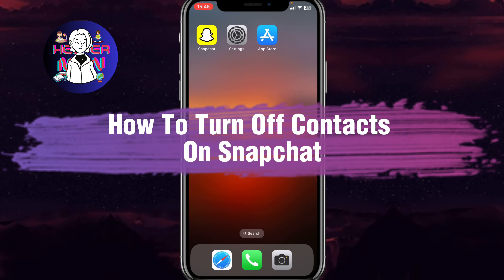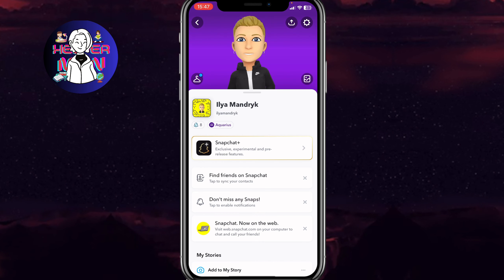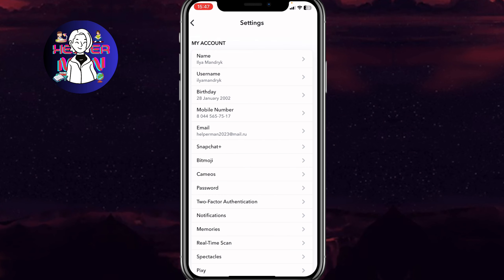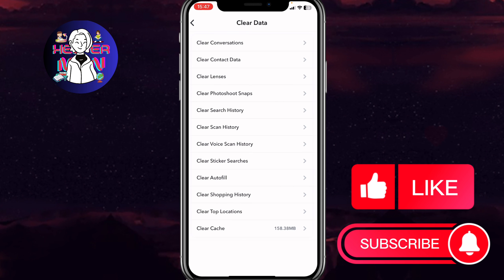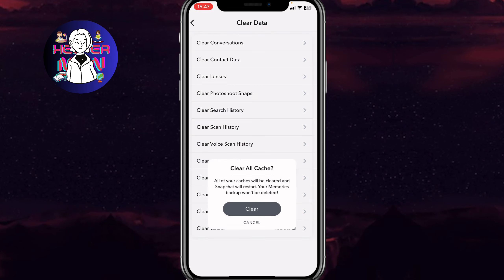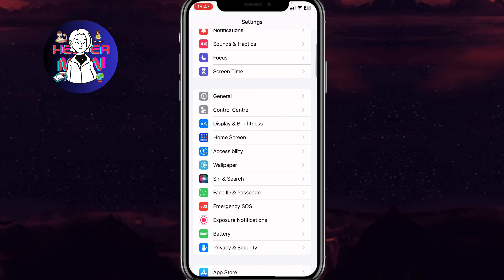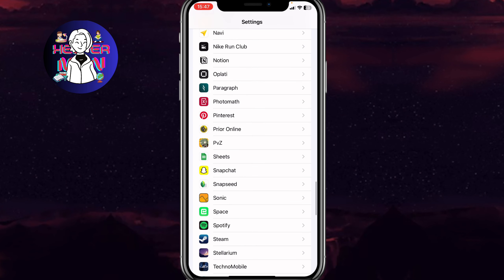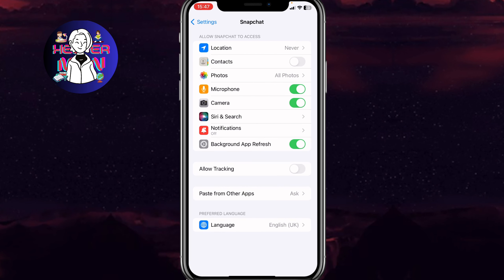How To Turn Off Contacts On Snapchat 2023